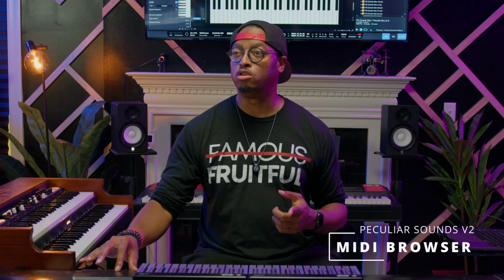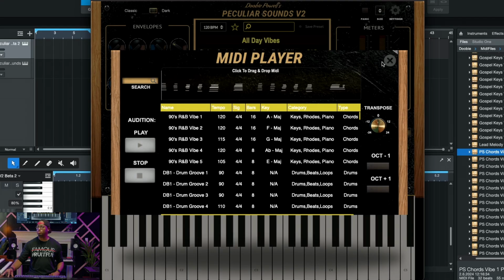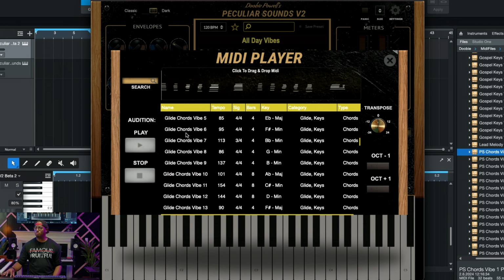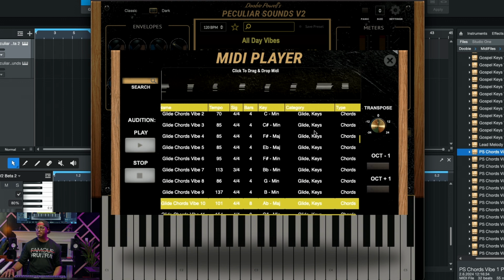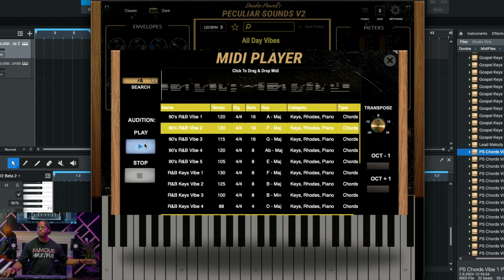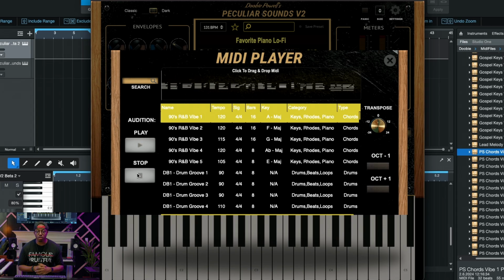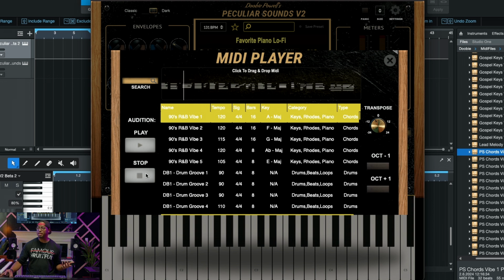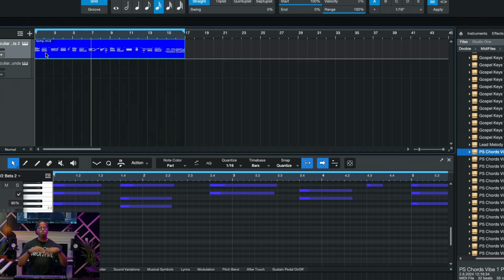Peculiar Sounds V2 | THE MIDI BROWSER!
Pricing and Special Offers
Upgrade for V1 Users: Only $99
New Customers: $249 (Special launch price: $199 until July 4th)
Recent Purchasers: If you bought Peculiar Sounds in the last 14 days, you can upgrade for just $49

Peculiar Sounds V2 is here, bringing groundbreaking features and unparalleled creativity to your fingertips. Whether you’re a seasoned producer or just starting out, V2 is designed to inspire and elevate your music to new heights.

Key Features:

Standalone Mode
Run Peculiar Sounds V2 independently from any DAW. Perfect for live performances at church, weddings, or any gig, standalone mode ensures you have your sounds ready wherever you go.
Enhanced Layering Capabilities

Our advanced layering system allows you to blend up to two sounds, creating rich and complex textures. This feature is now the core of V2, providing endless creative possibilities. We’ve collaborated with the legendary Doobie Powell to sample and create hundreds of new patches that will blow you away.

Innovative MIDI Browser
Jumpstart your creativity with our comprehensive MIDI browser. It includes hundreds of chord progressions, melodies, and drum loop MIDI files that you can drag directly into your DAW, streamlining your workflow and sparking inspiration.

New Effects: Lowfizer and Mod Filter
Meet the needs of the most creative producers with our two new innovative effects:

Lowfizer: Instantly create lofi vibes with the touch of a button and the turn of a knob. Perfect for adding that nostalgic, gritty sound to your tracks.
Mod Filter: A special filter freak that adds dynamic movement and flow to any sound. Ideal for creating evolving soundscapes and intricate textures.

Game-Changing Arpeggiator
Our powerful arpeggiator lets you craft intricate, evolving patterns with ease. Add dynamic movement and complexity to your tracks, whether you’re working on melodies, basslines, or rhythmic textures.

Sounds Off The Block Expansion
Now included for free, the Sounds Off The Block expansion brings the total to over 400 patches. This expansion is packed with inspiring sounds that will elevate your productions to new heights.